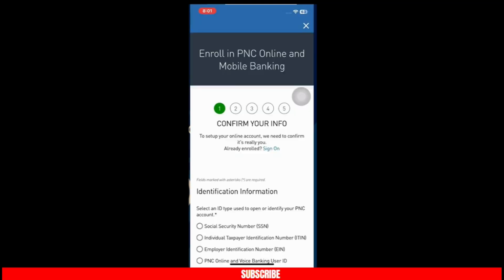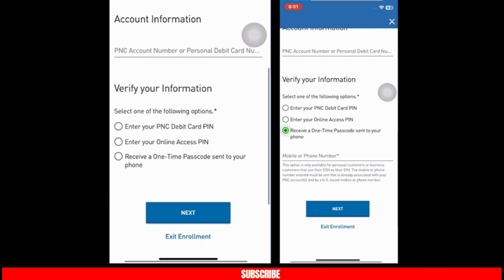How to Set Up PNC Bank App on iPhone | PNC Mobile Banking iPhone Setup | PNC Bank App Installation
Learn how to set up the PNC Bank app on your iPhone step-by-step. In this tutorial, you'll discover how to download, install, and enroll in PNC Mobile Banking on iOS quickly and securely.

💼 Need expert freelance help with app setup, tech support, or digital design?

TIMESTAMPS:
[00:00:00] - Introduction: How to Set Up PNC Bank App on iPhone
[00:00:05] - How to Download PNC Mobile Banking from the App Store
[00:00:13] - How to Enroll in PNC Online and Mobile Banking
[00:00:22] - Verifying PNC Account Details & Identification
[00:00:48] - OTP Phone Verification & Completing Account Setup

SEARCHABLE TERMS / RELATED SEARCHES:
how to set up pnc bank app on iphone
pnc mobile banking iphone setup
how to install pnc bank app on ios
pnc bank app setup tutorial
how to register pnc mobile app on iphone
how to enroll in pnc online banking on phone
pnc bank mobile app login setup
pnc mobile app download iphone
how to use pnc mobile banking app
pnc bank account setup on iphone